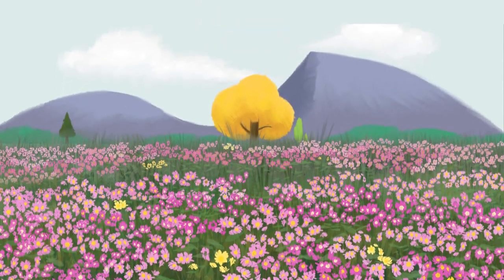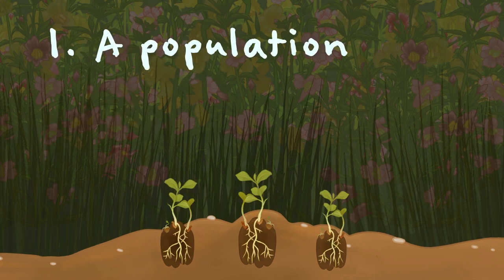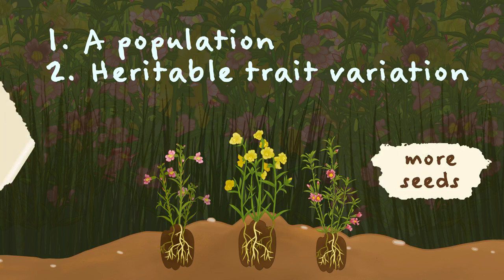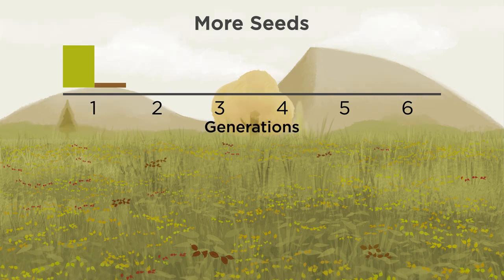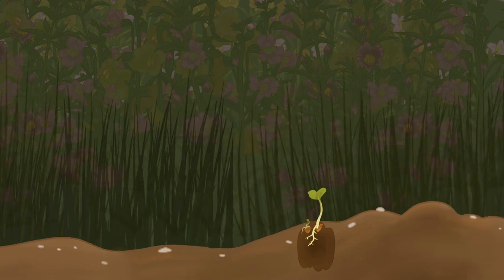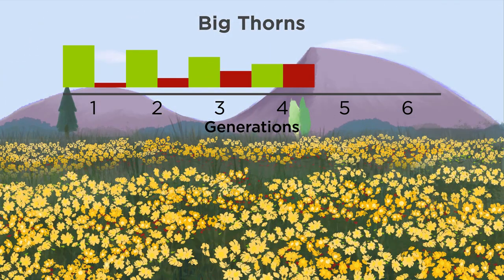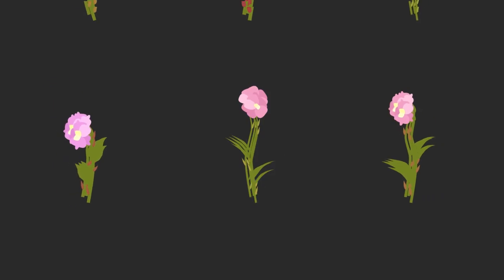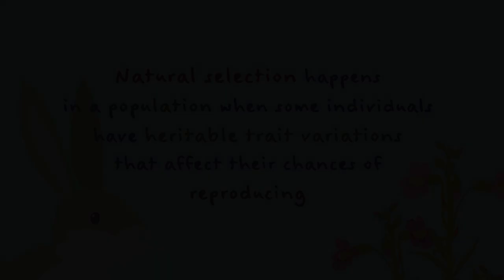How Natural Selection Works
How does genetic variation, which is a random process, lead to new species? It's because of natural selection, which is not random.
Natural selection needs three things:
1 - a population
2 - variation in traits that can be inherited
3 - some individuals have a trait difference that affects reproduction and/or survival

Learn about the process of natural selection in populations over generations. Also learn some common misconceptions about natural selection to avoid.

Find more activities and videos about evolution and natural selection

Help the GSLC keep making high-quality educational activities, provided at no cost, by donating

Genes, Traits & Change over Time was produced by the Genetic Science Learning Center (GSLC) in collaboration with middle school teachers from across the US. The unit went through multiple rounds of development, revision, and refinement. These were informed by teacher feedback and student assessment measures.
This work was supported by an award from the National Science Foundation, grant #1814194.

Voiceover: Kendra Hoffman